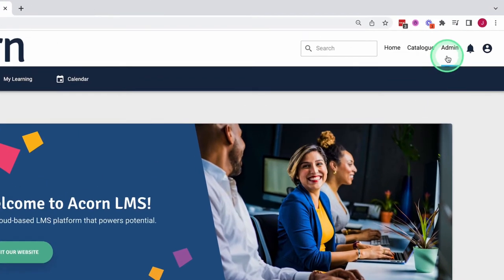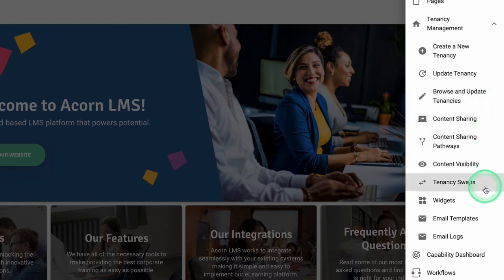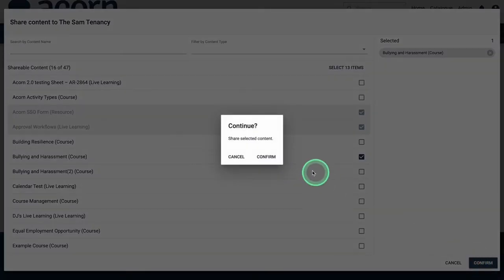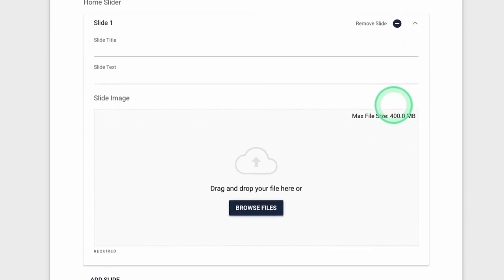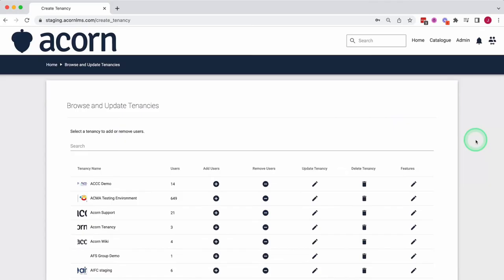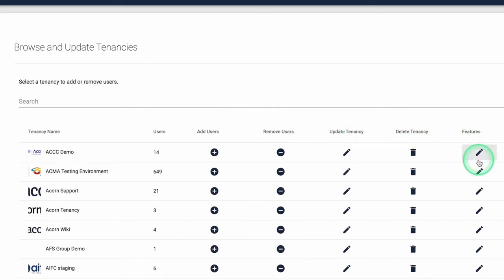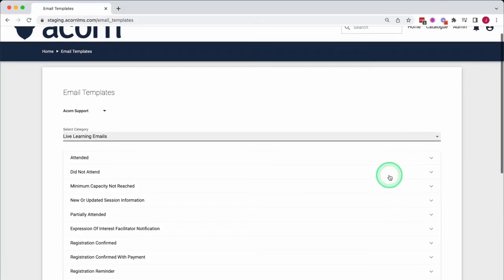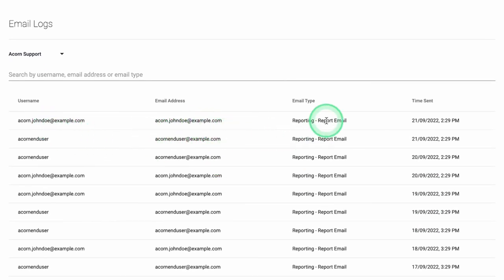Acorn Performance LMS (PLMS): Tenancy Management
Learn all about the multi-tenancy features in the Acorn Performance Learning Management System including creating a tenancy, managing tenancies, sharing content between tenancies and managing tenancy email templates.

MUSIC
Happy Guitar Intro 07 by TaigaSoundProd

Free for personal or commercial use

Impact, not overload™

Acorn Performance LMS (PLMS) is a dynamic AI-powered platform for learning experiences synchronized to business performance.

It guides learners step by step to master the specific capabilities of their roles that will accelerate organizational performance.

By presenting contextual and peer-based learning opportunities, Acorn equips people to excel in precisely the ways that positively impact outcomes. Designed to operationalize capabilities to improve organizational efficiency, Acorn curates internal and third party sources and serves up the right learning recipe for each individual. Acorn’s AI collects tangible evidence of behavior change, mapping individual learning experiences to performance.

Acorn addresses the issue of multiple LMSs plaguing organizations, providing one PLMS for  employee, partner, customer, member and citizen use cases.